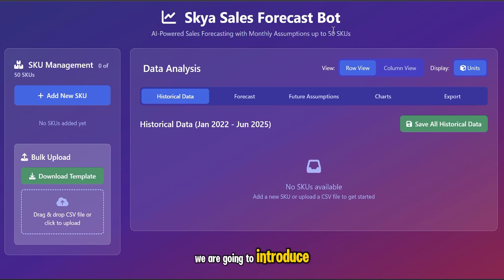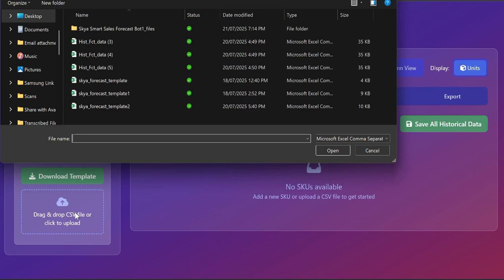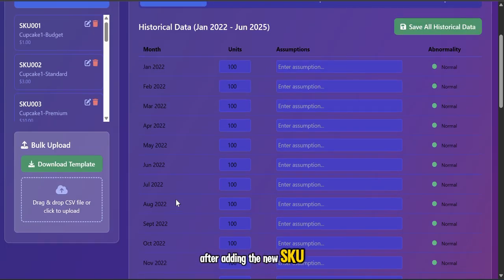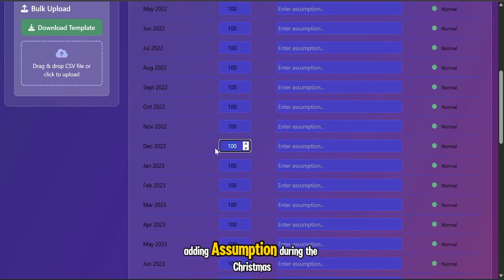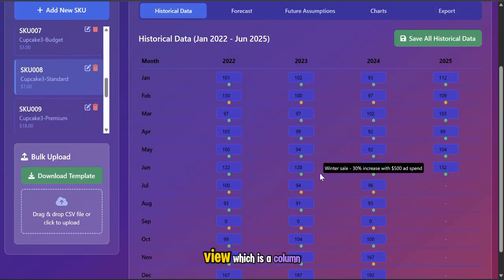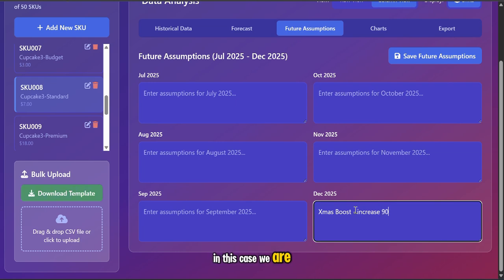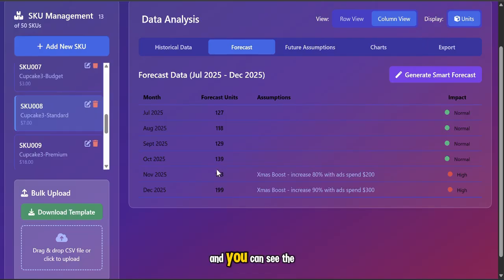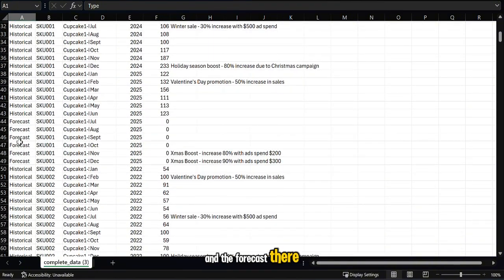Skya Sales Forecast Bot | Forecast SKU-Level Sales with AI for SME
What if you didn’t have to guess your next 6 months of sales—SKU by SKU?

Introducing the Skya Sales Forecast Bot, a lightweight tool designed for SMEs to forecast unit sales over the next 6 months using basic statistical models.

🧠 Key Features:
• Forecasts by SKU, using historical trends with statistical models
• Add assumptions—like marketing campaigns, rising fuel prices, interest rates, or even rainy seasons
• No analytics team needed—just clarity and speed
• Built for small businesses managing multiple products

Right now it forecasts in units, with revenue support available too.

Let’s take the guesswork out—one assumption at a time.